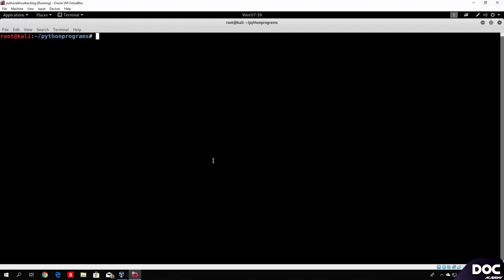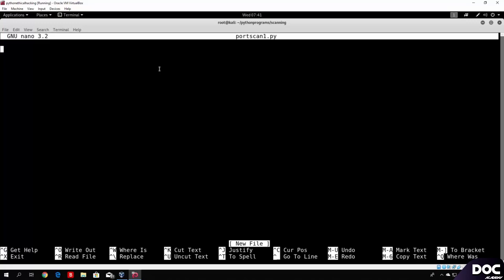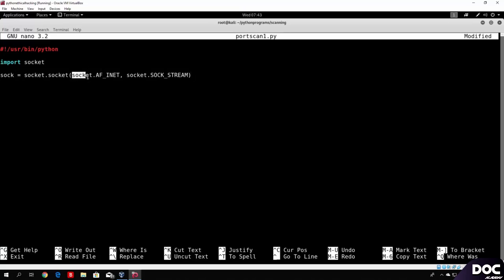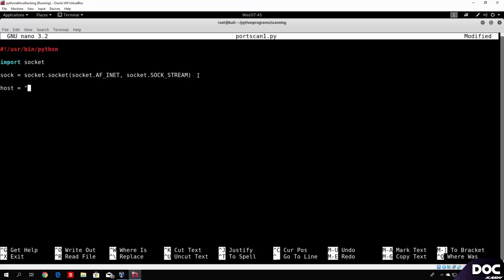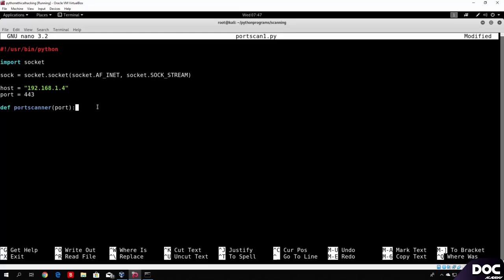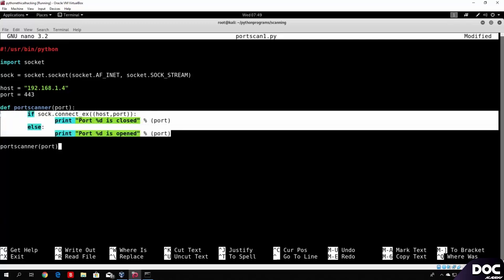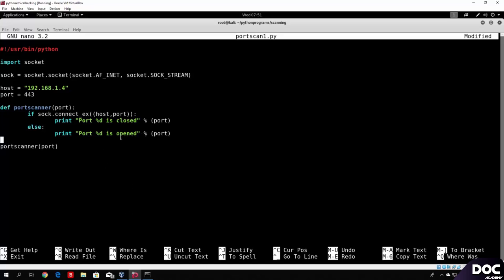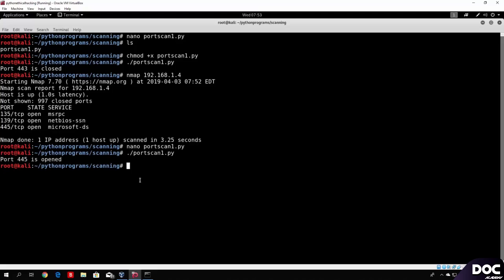Coding a simple port scanner